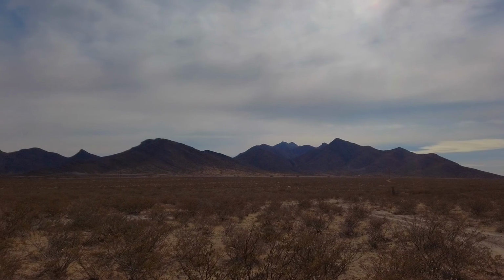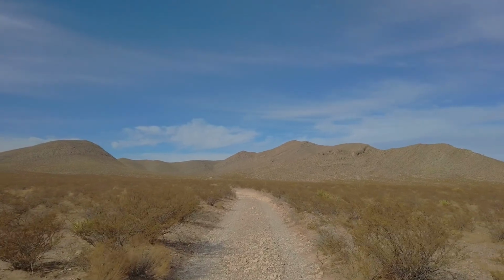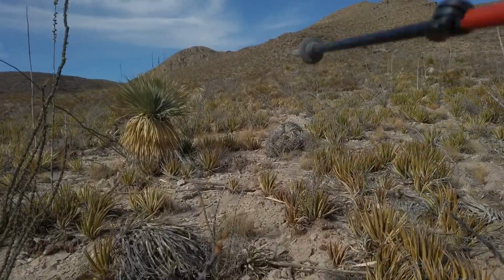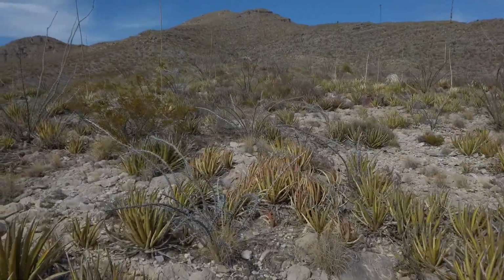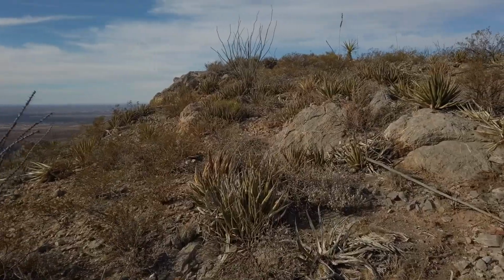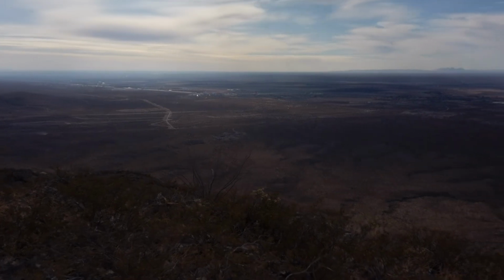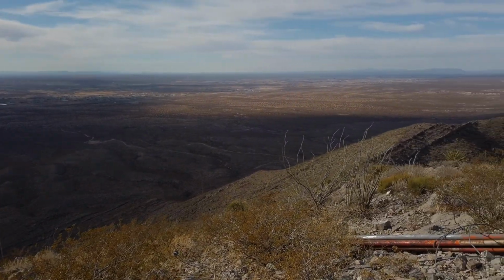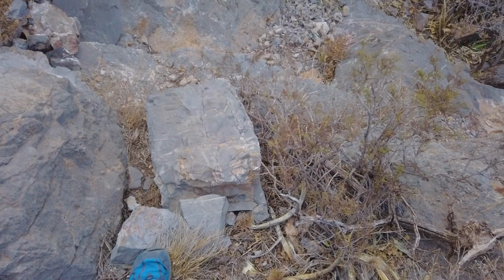North Anthony’s Nose Trail Overview, Franklin Mountains, Doña Ana County, NM and near El Paso, TX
Quick 5 mile hike by my son and I to the top of North Anthony’s Nose in the Franklin Mountains. Located off of the Sierra Vista trail north of Anthony’s Gap, the trail requires some scrambling in steeper areas. We took an off trail approach, but descended on the official trail. The off-trail is arguably easier because it requires no scrambling, but the trade-off is that you need to watch for the plethora of shin daggers, ocotillo, and prickly pear.

Overall it’s a fun hike, and from where we started elevation change was only 1000 feet. Once you’re up top, you’re greeted with fantastic views in all directions.

Check out Zachary Teich’s channel for desert peak bagging videos!